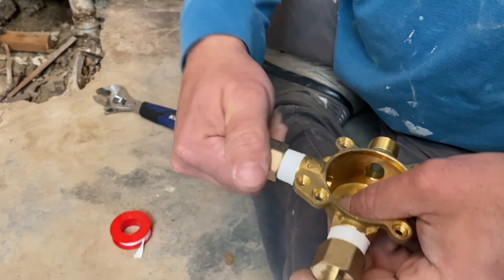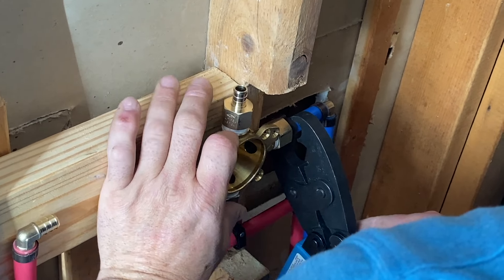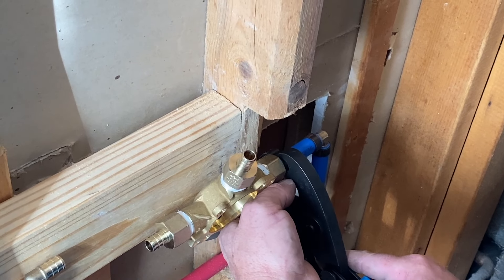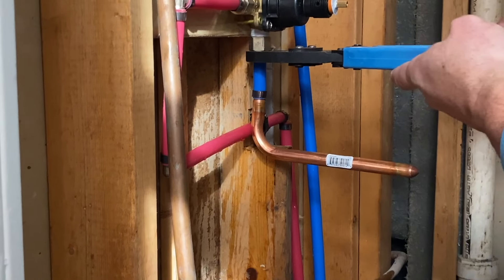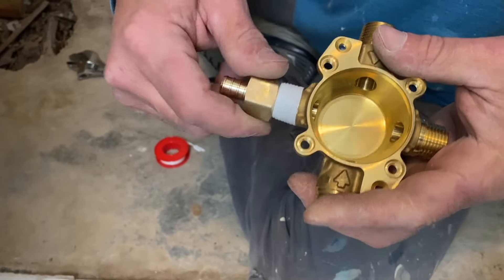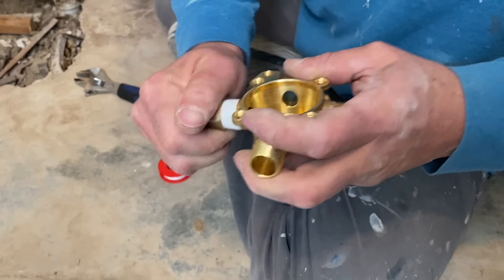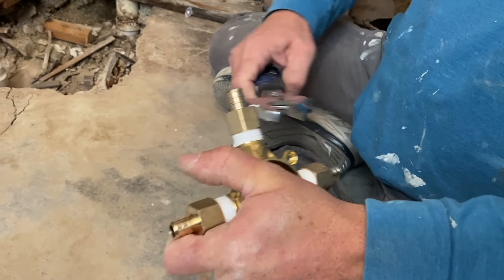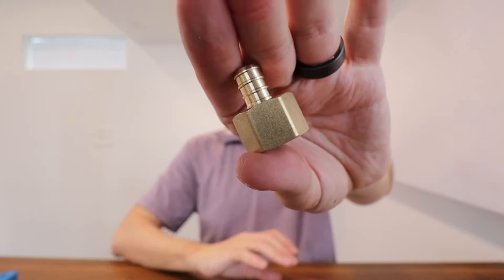Simplify Plumbing with the SharkBite Female to PEX Adapter DIY Guide!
Dive into the world of plumbing with the SharkBite Female to PEX Adapter, a top choice for Best PEX to Female Connector. A must-have in your DIY Plumbing toolkit, this adapter has an array of features that simplify pipe connections.

Made from high-quality copper, the adapter ensures longevity. User-friendly installation is key here: slide the PEX pipe into the adapter and secure with a crimping ring. While tightening, leave a gap for a leak-proof connection, as well as efficient water travel through your piping system.

The adapter's design includes an interal female connection, perfect for securely attaching pipes. This compact piece of plumbing hardware forms a solid connection between the adapter and the PEX pipe, ensuring a seamless flow.

Plumbing might sometimes appear intimidating, but with the right hardware, like the SharkBite Female to PEX Adapter, the process becomes much simpler. A leader in manufacturing PEX Pipe Fittings, SharkBite ensures that you have only the best in your hands.

So, if you're venturing into the realm of home improvement or professional plumbing, consider this durable and reliable connector by SharkBite to fulfill your plumbing needs.

SharkBite YouTube Channel: @SharkBitePlumbing